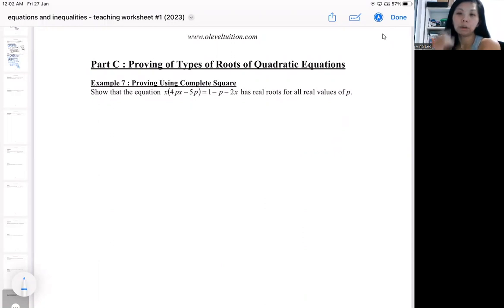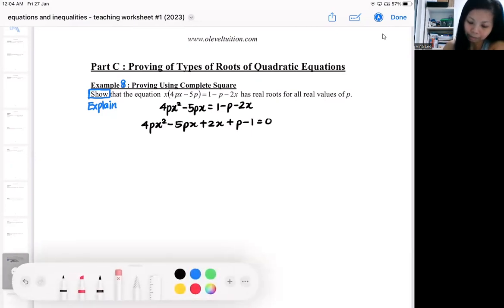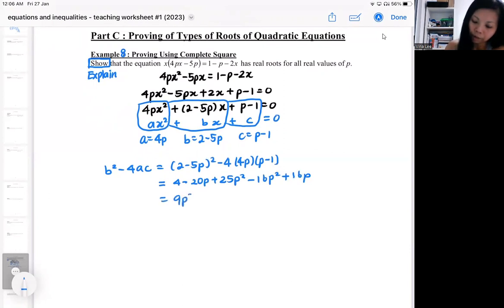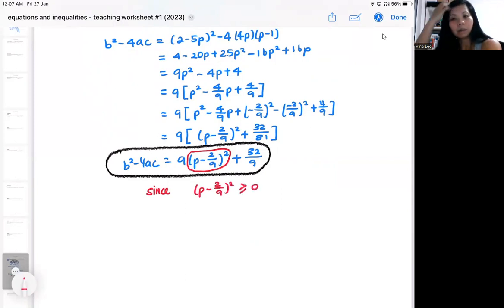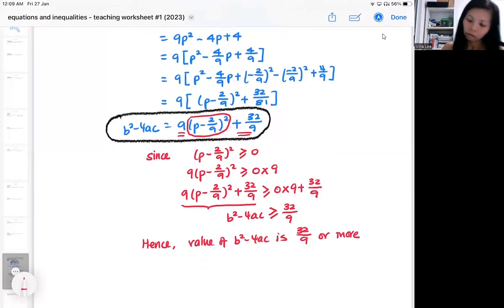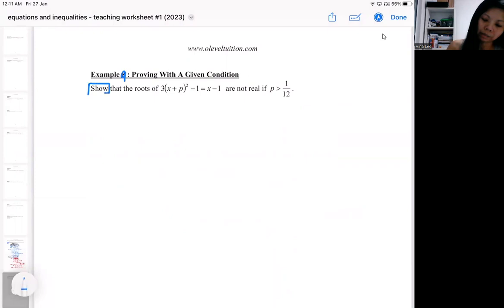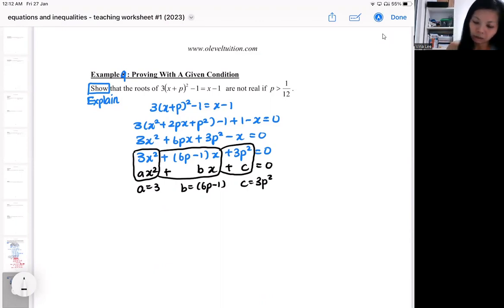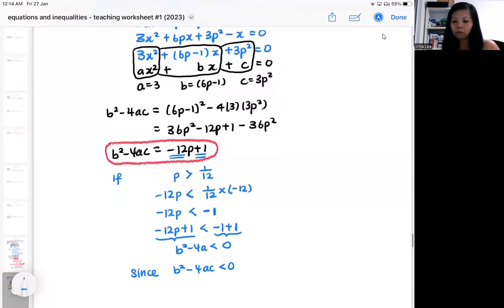am eqn and ineq tw#1 example 8 9